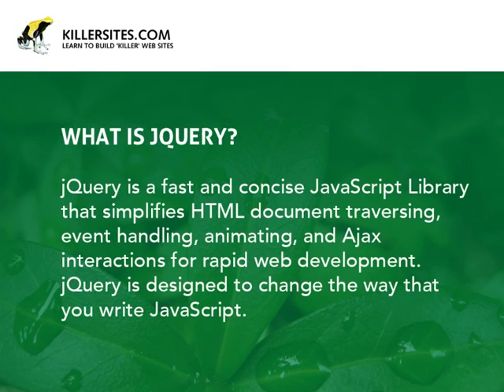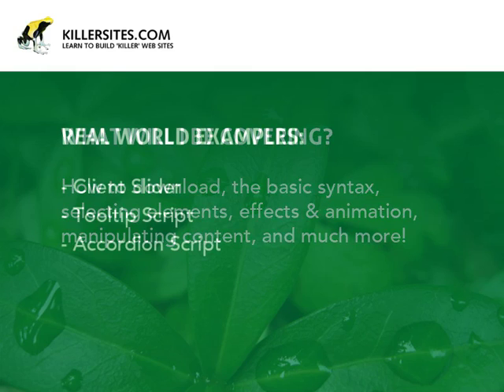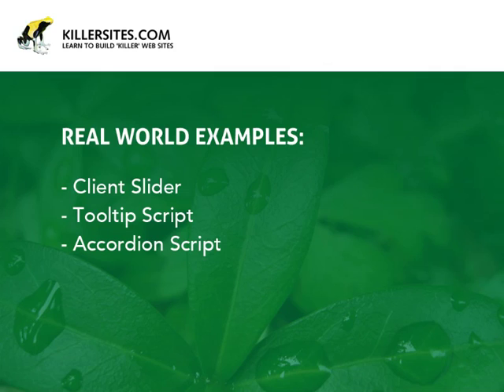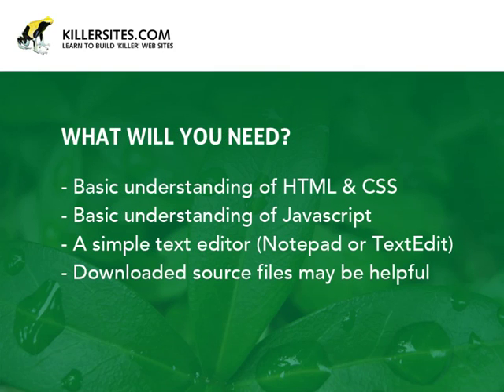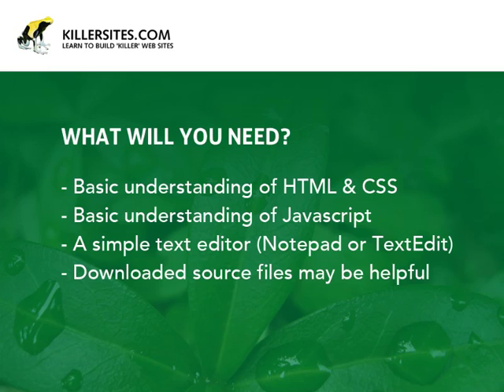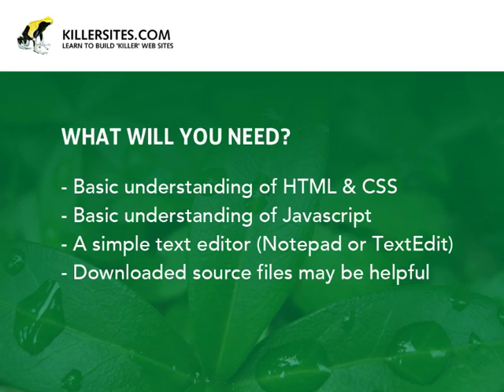Beginners jQuery - Introduction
Learn the basic functions and syntax that you need to know in order to use the popular Javascript library